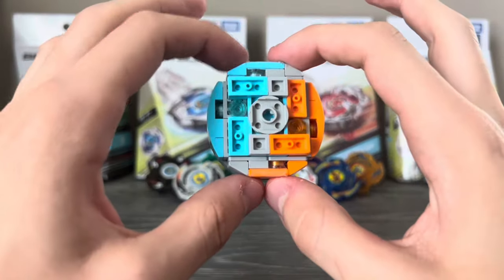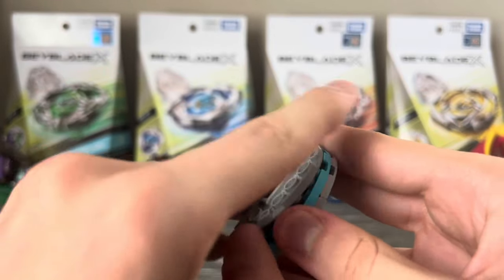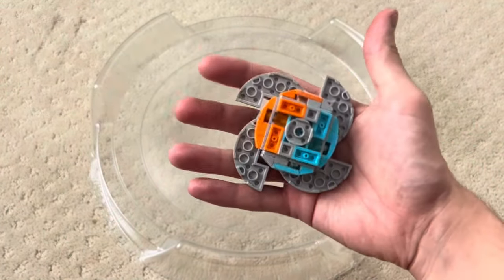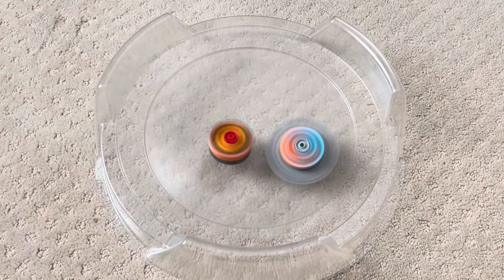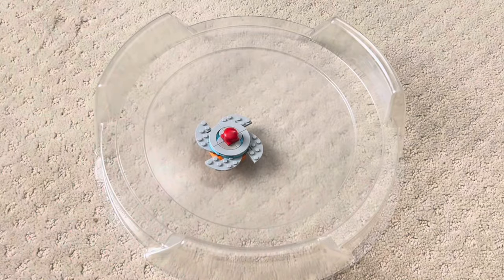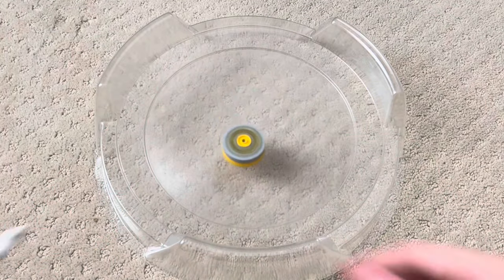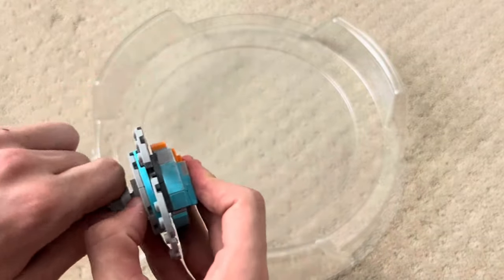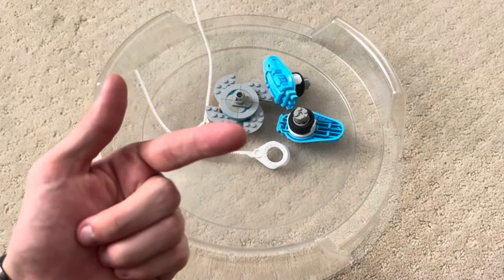I MADE A DANGEROUS LEGO BEYBLADE MOD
This is a Lego Beyblade mod i created called the blade 1S mod, where I put 4 crazy blades onto my custom lego beyblade, Storm Hydra! It makes the hits even crazier than before and is even scary to launch!